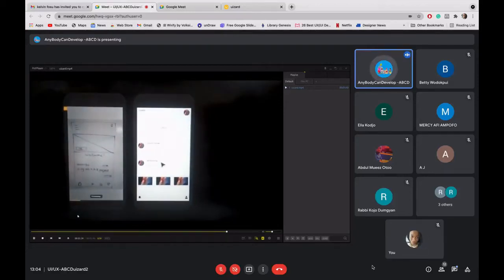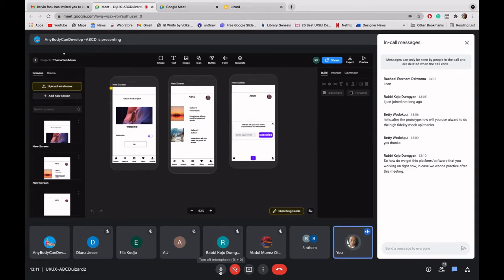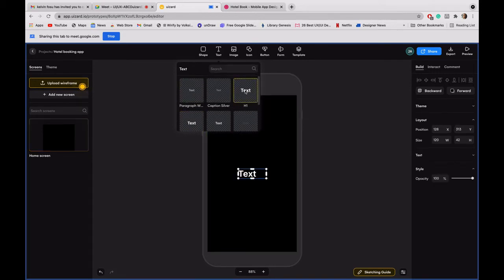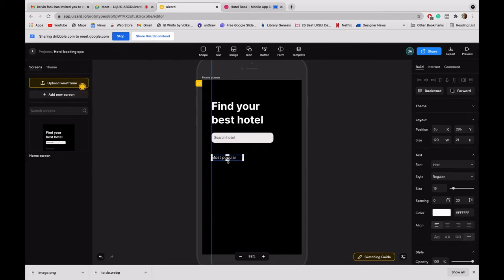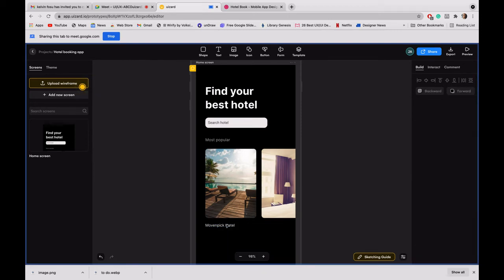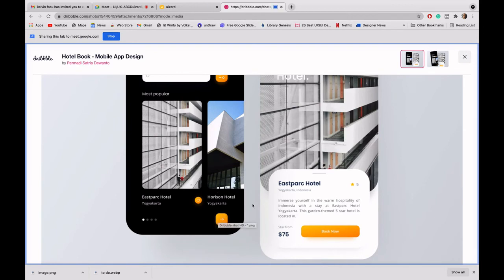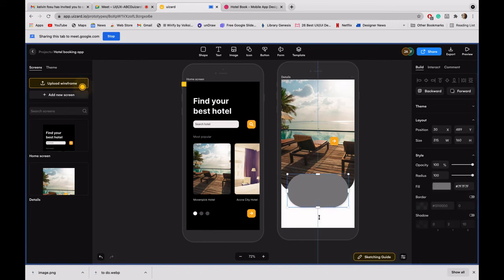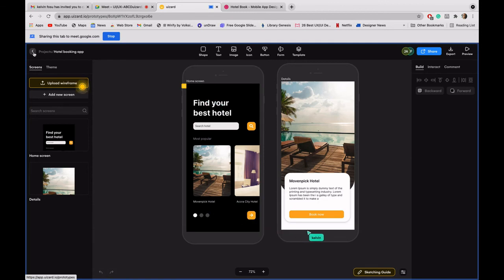UI of a hotel booking app